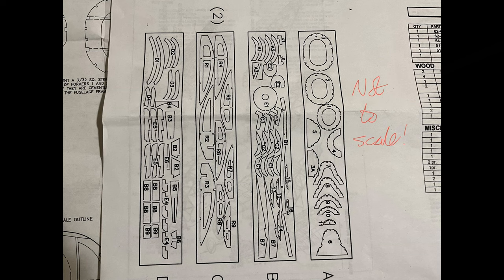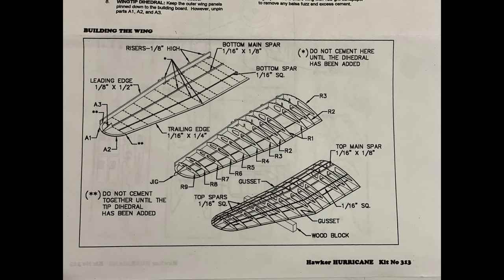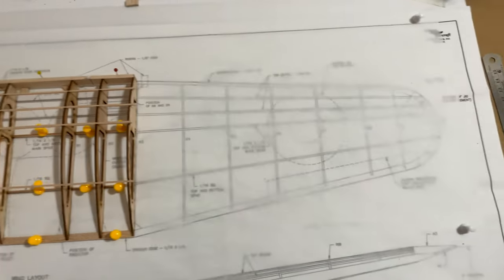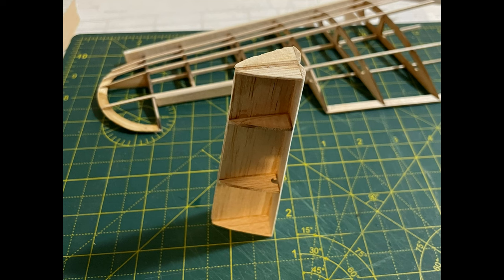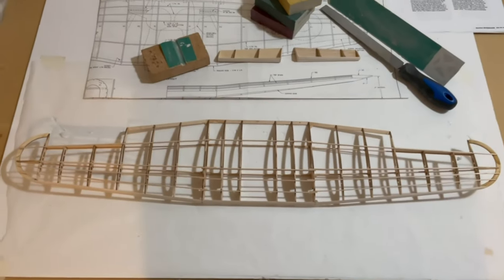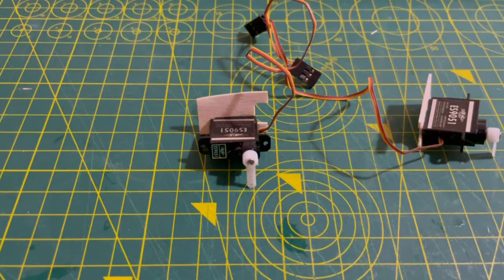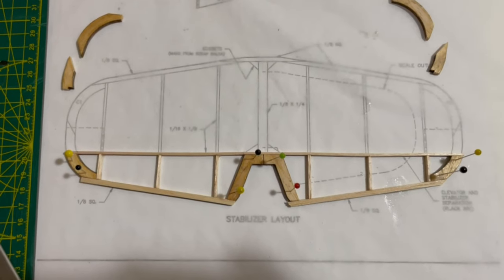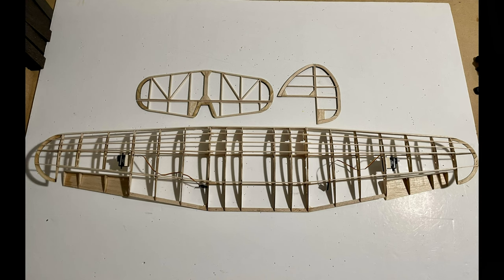SKippy's Dumas Hawker Hurricane RC Conversion Part 1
Hello and welcome to Part 1 of the build; wing and tail feathers. This is the Dumas Hawker Hurricane Kit 313 and I'm converting it for electric flight. Similar to my Guillow's RC conversions, but with some subtle differences, I am hoping to share with you my complete build experience in smaller bite size chunks as I go, so not one long video but several shorter ones. I think I have enough detail without boring you too much but if there are any questions, please ask away below.
Update!! Now that I'm doing the fuselage build I have discovered an error with my stabiliser! The way it is currently won't allow it to rotate when fitted to the rear fuselage so I will need to cut it in half and insert some wire in the centre to allow rotation like I've done on my other builds.